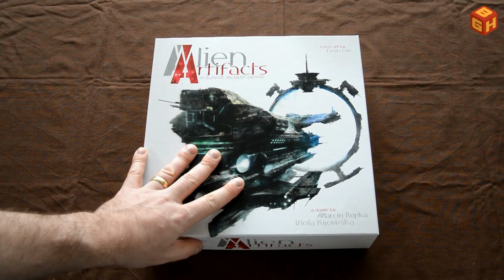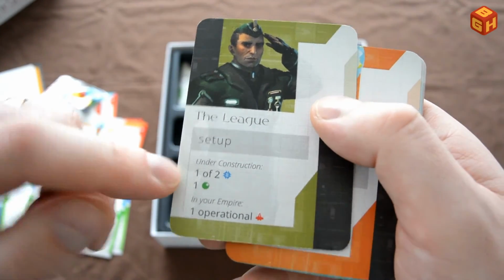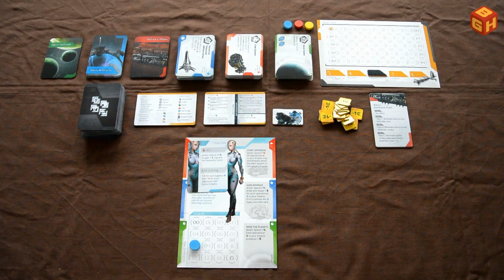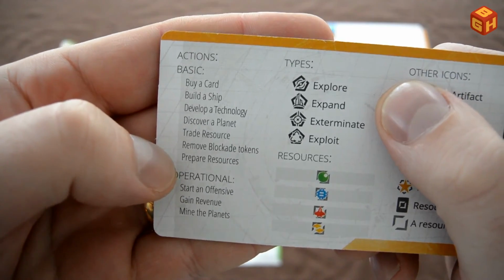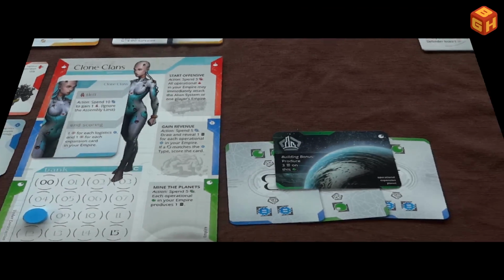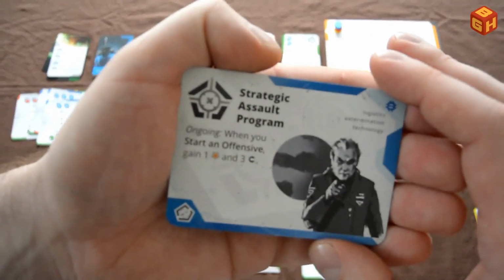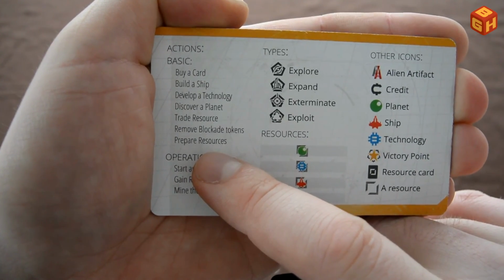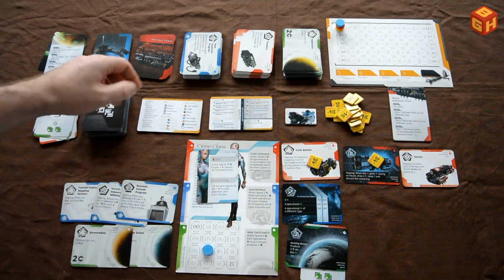Boardgame Heaven Unboxing, How To Play & Review 27: Alien Artifacts (Portal Games)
In this video I unbox, explain and review the newest Portal Games game: Alien Artifacts.

00:00 Intro
00:25 Unboxing
09:24 Game Setup
11:58 Gameplay Rules
33:30 Final thoughts

Thanks to Portal Games Benelux for providing this copy to review.

If you're a publisher, feel free to drop me a message if you'd be interested in a review and/or unboxing video of your game.